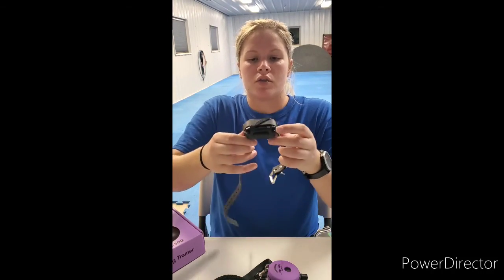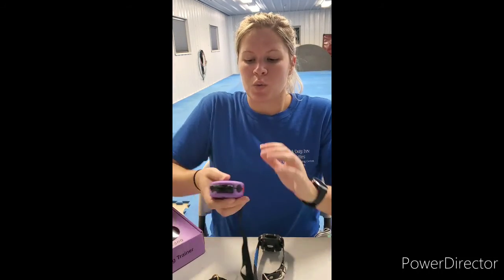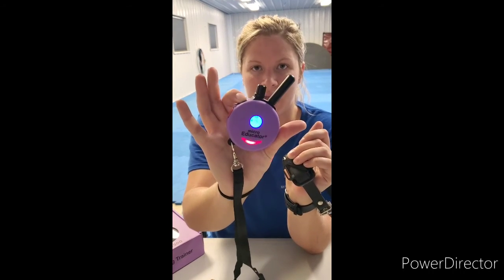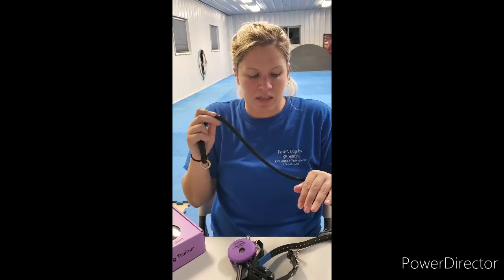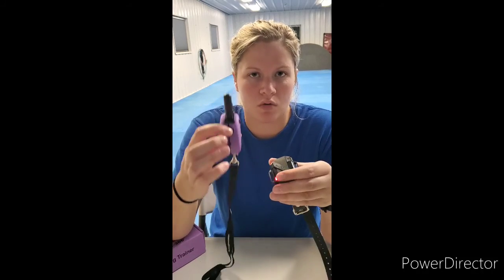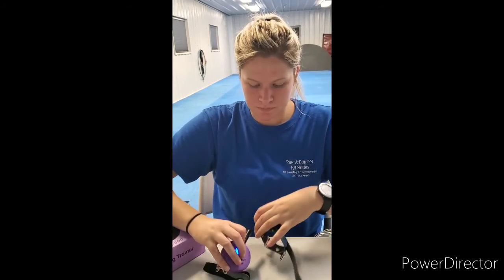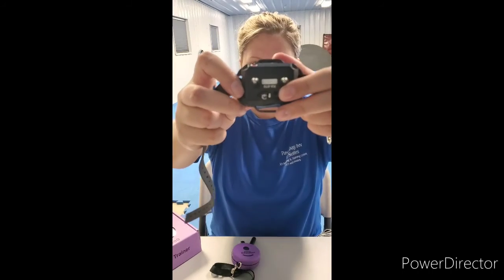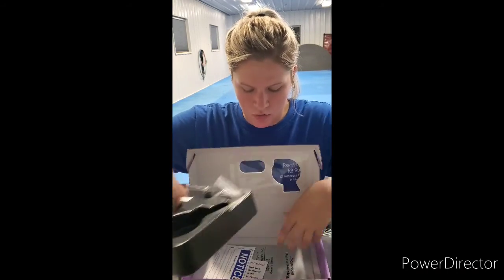Lucy's Go Home Video